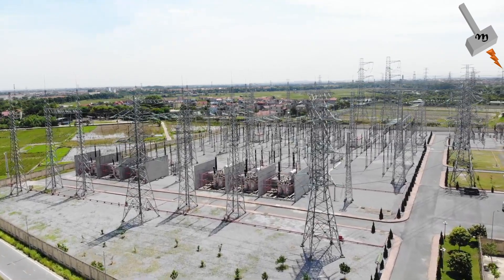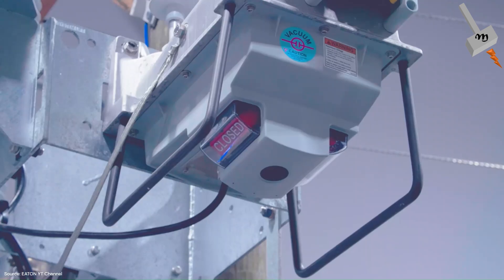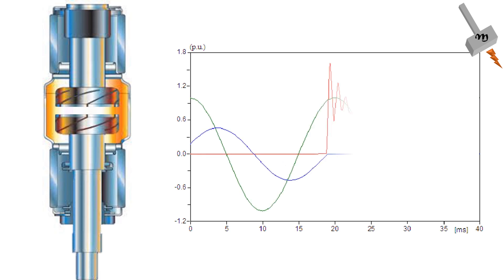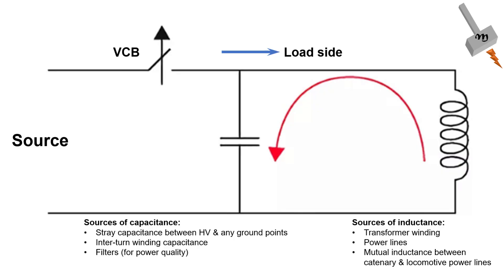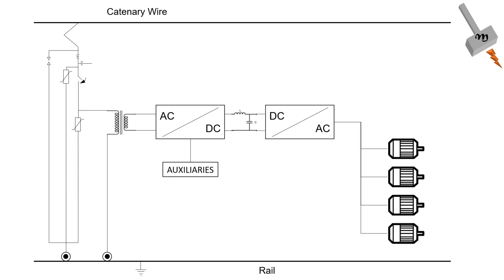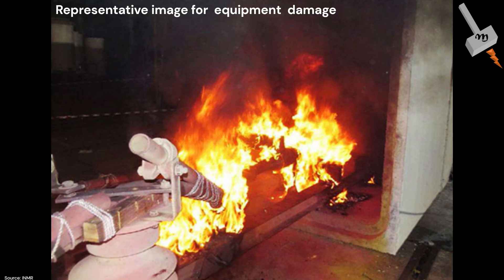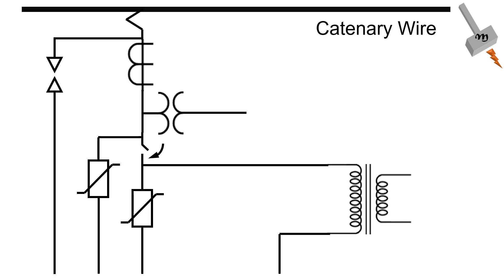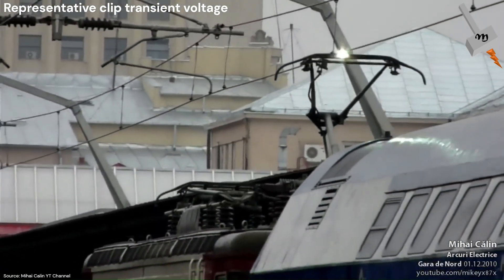Electrical Transients and its effect on locomotive power supply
This video explains why switching transients is a problem for locomotive power supply and how to prevent it.